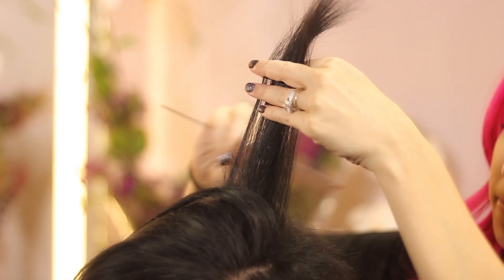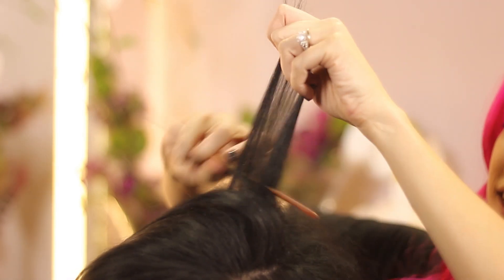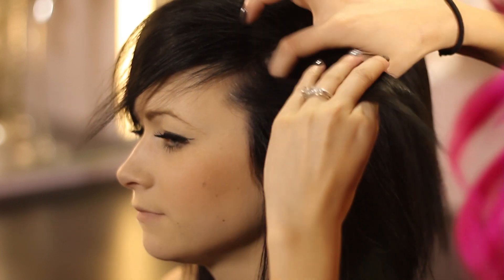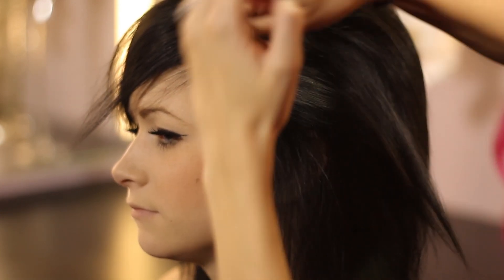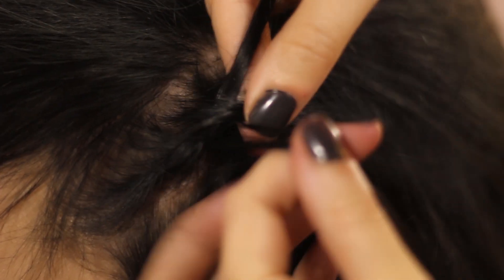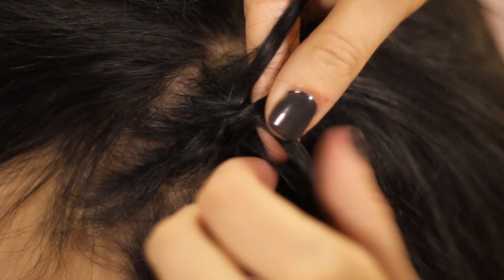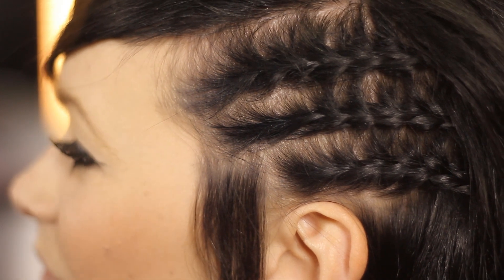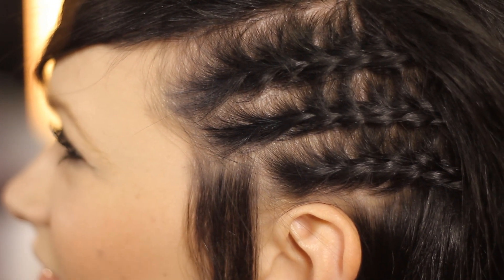How to Braid Hair Rocker Style : Bridal & Special Event Hair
Braiding hair rocker style will really help you achieve that faux shaved look. Braid hair rocker style with help from an experienced beauty professional in this free video clip.

Series Description: You always want to pay special attention to the hairstyles you choose before going to any type of event. Learn about bridal and special event hair with help from an experienced beauty professional in this free video series.